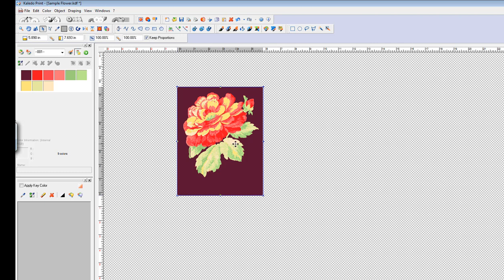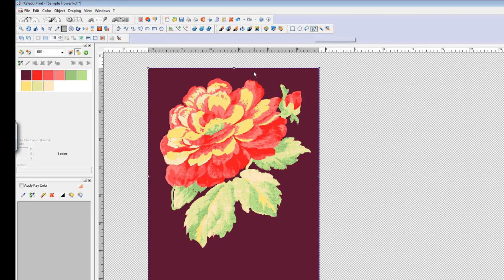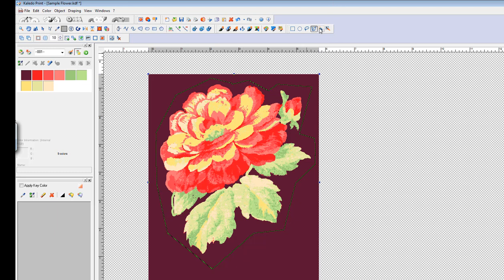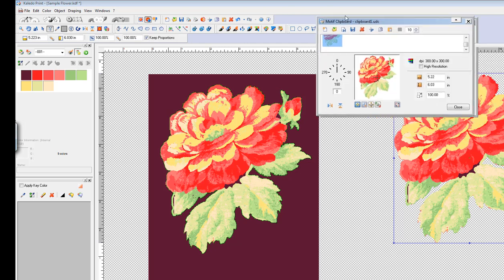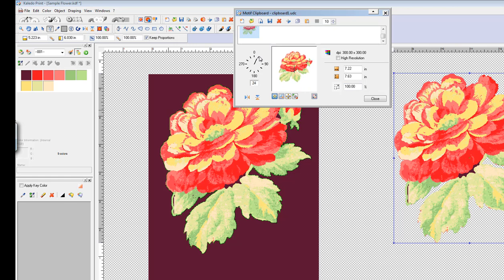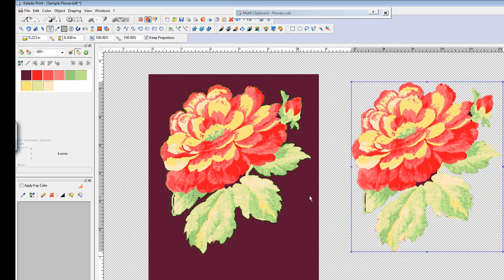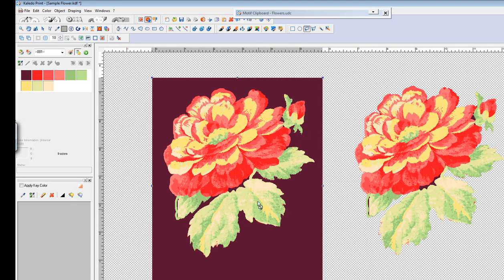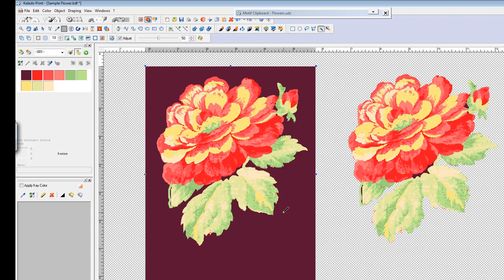Kaledo Print- How to Use Masking Tools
This video shows how to use the masking tools to select and de-select motives in a design.